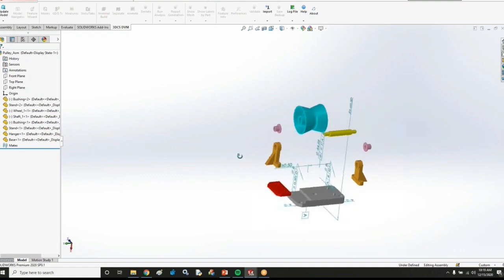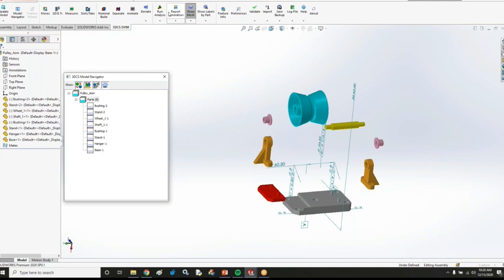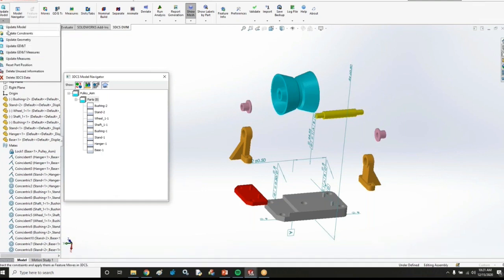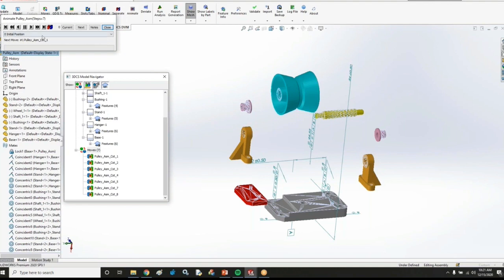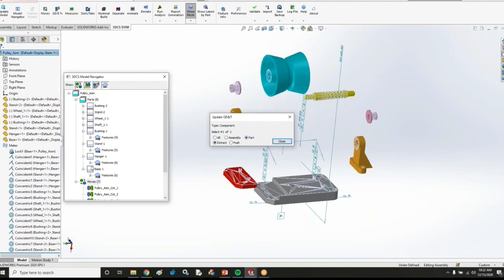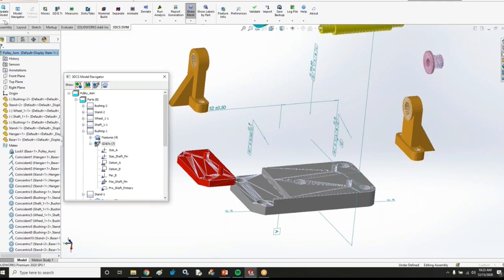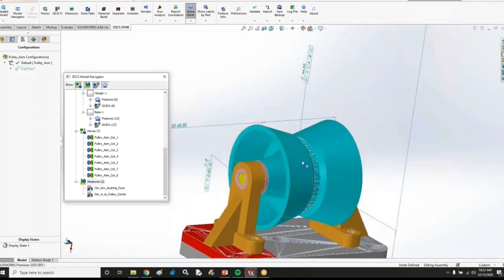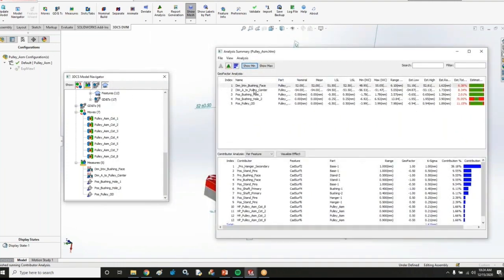3DCS Mechanical Variation Modeler - DVM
3DCS Mechanical Variation Modeler - DVM

3DCS DVM (Design Variation Modeler) é uma ferramenta básica de previsão baseada em equações da variação resultante das tolerâncias GD&T de uma montagem 3D.

O DVM destina-se a componentes montados em uma estação com recursos de localização plana e axial.

Atualize seu processo de análise de tolerâncias do Excel com o 3DCS DVM, uma ferramenta fácil de usar e totalmente integrada à sua plataforma CAD (CATIA V5, NX, 3DEXPERIENCE, CREO, SOLIDWORKS e Multi-CAD). Obtenha respostas reais, economize tempo valioso e expanda a qualidade em toda a sua organização.